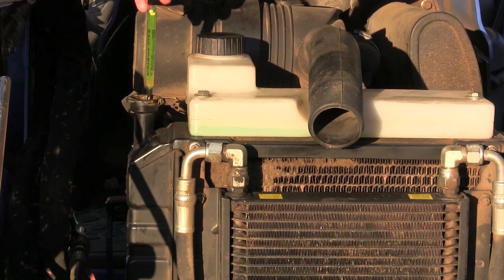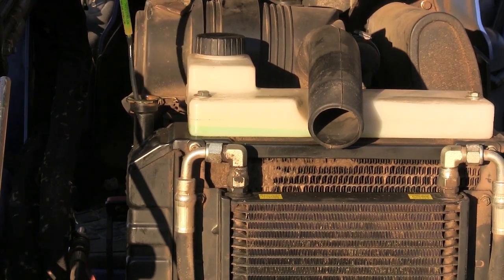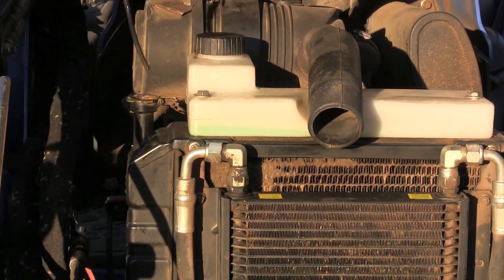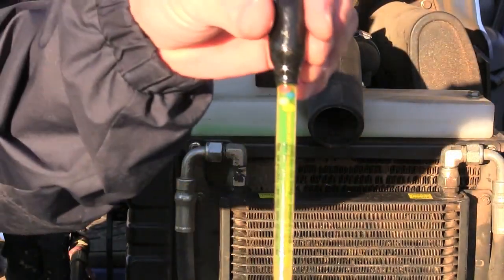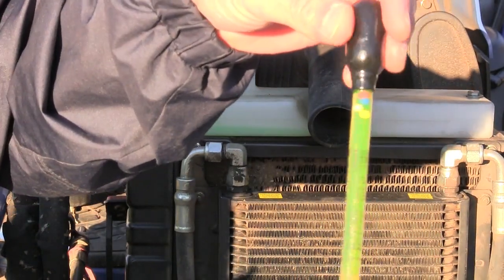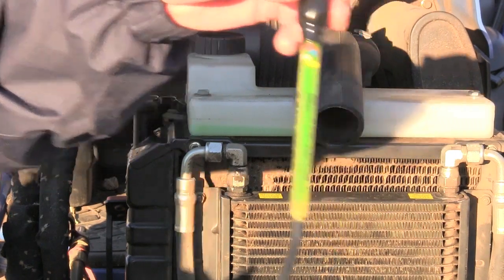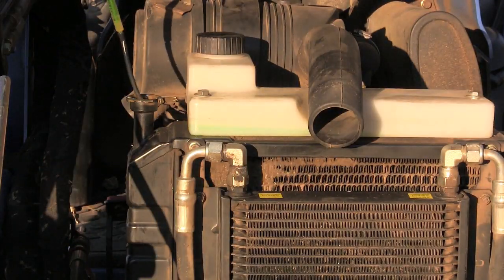How to Keep Your Tractor Engine from Getting a Cracked Block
Winter is coming and its a good time to be testing your coolant to make sure you have the proper mix of antifreeze and water to prevent the system from freezing up on you when it gets cold.

Most manufacturers recommend a 50/50 mix of antifreeze and water to insure your coolant system is protected, but to be sure you need one of these radiator testers, with the "floating balls" in them to see how cold you can go before you have any problems. I really don't know how these things work, the coolant probably adds viscosity to the water and causes the balls to float, it doesn't matter, they work, and they'll let you know what temperature your tractor can safely endure without problems. My system floated all four balls so I'm good.

This is also a good time to clean your radiator out for winter. I'm looking at the video and realize I need to do that, but I'm going to be using my tractor just a little more so I'll wait to do that until I'm totally done with the brush hog, which shouldn't be long.

If you haven't watched my video on fuel treatment, this would be a good time to watch that as well, it was posted a week ago. I usually try to treat the fuel and test the radiator at the same time on a nice day just prior to winter. Both treating fuel and treating the radiator are critical if you live in cold temperatures, it costs a lot of money to fix the problems created if either system is not properly winterized.

I have a Facebook page called Ask Tractor Mike where I talk about tractors and share some insider information from the industry and I'd be honored if you'd share my videos and subscribe to my channel.